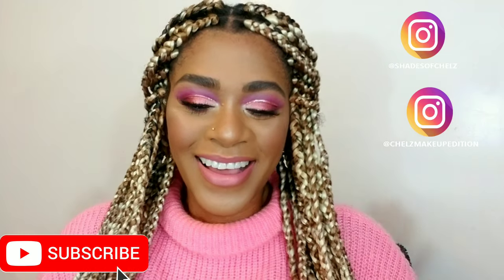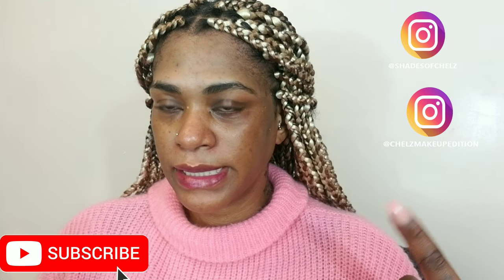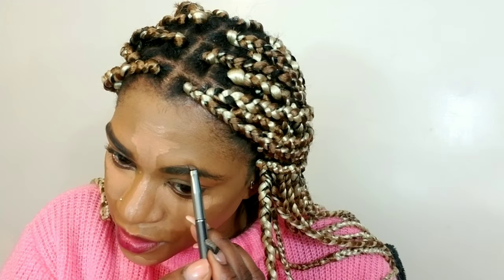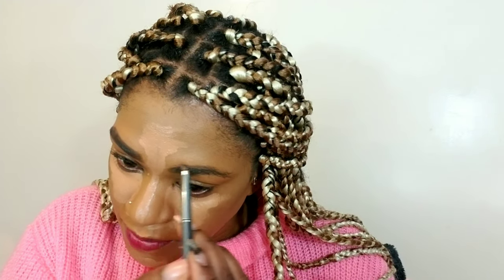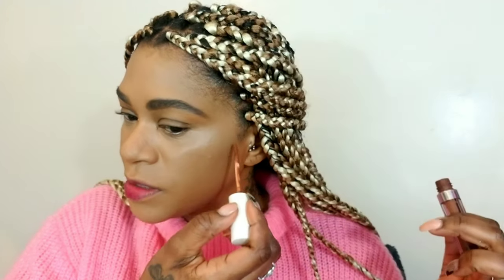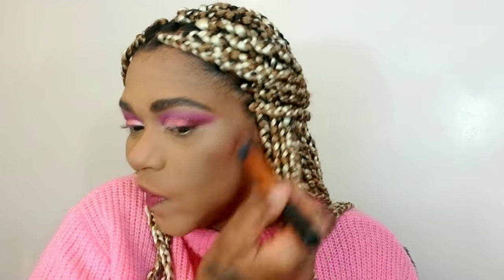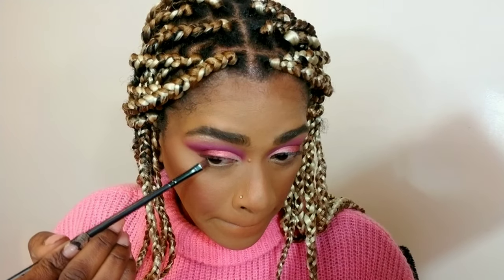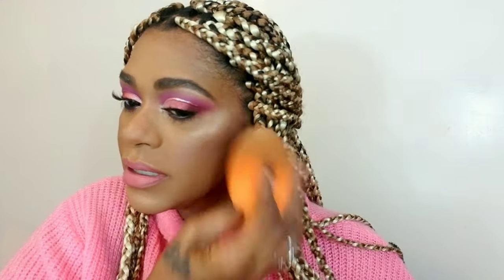PINKITY DRINKITY MAKEUP TUTORIAL W|JAMES CHARLES PALETTE(2018)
Hey loves ,i am still unleashing my inner artist. I created another look using the James Charles x Morphe palette and did everything pink. Pinkity Drinkity. I also did a full face of makeup . I hope you enjoy. If you do.

PRODUCTS
covergirl pore minimizing primer
nyx hydratouch oil primer
sacha buttercup powder
la girl pro matte foundation cafe ,caramel
maybelline stick foundation warm coconut
too faced concealer honey
milani blush luminous,fantastico mauve
abh x amrezy highlight
shayla x colourpop booming highlight

james charles x morphe palettw
kiss so wispy lashes #3
colourpop bff3 liner
mac please me lipstick